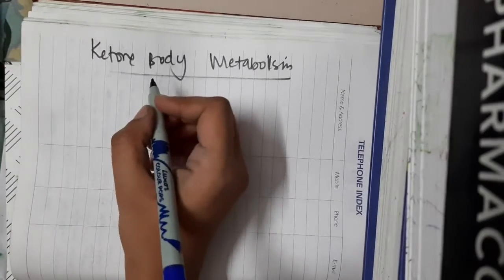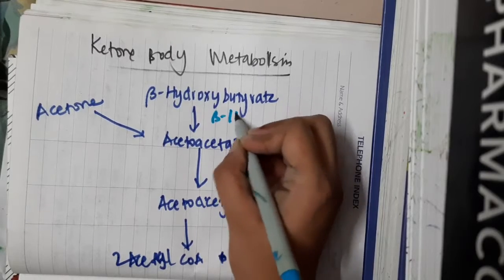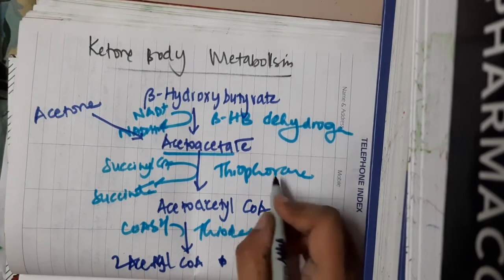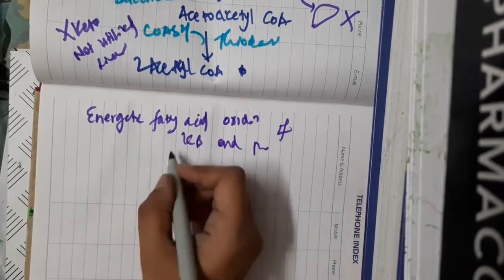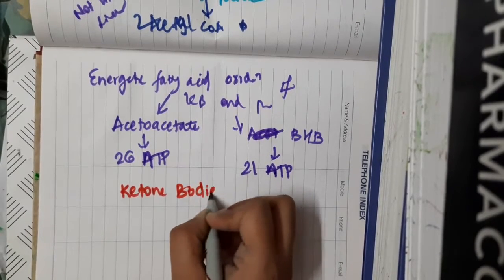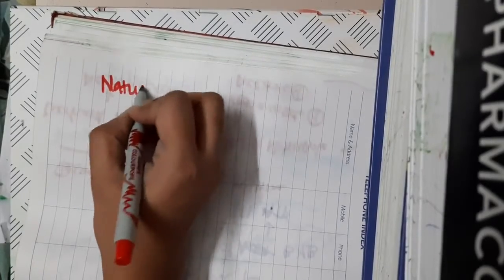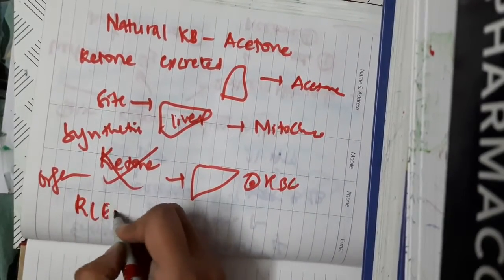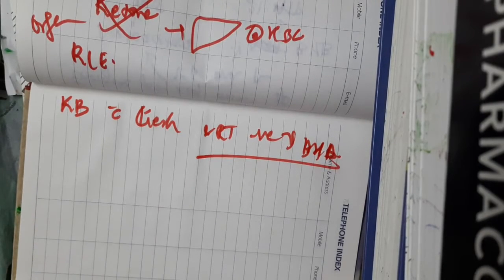Ketone body metabolism || Biochemistry